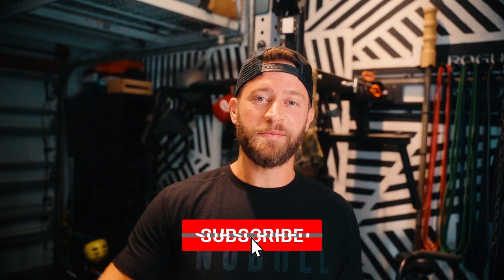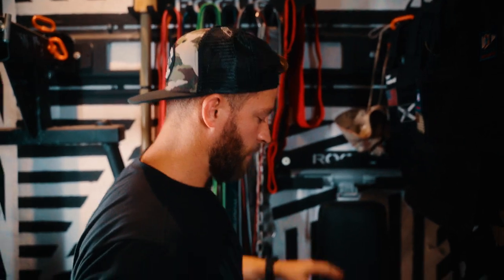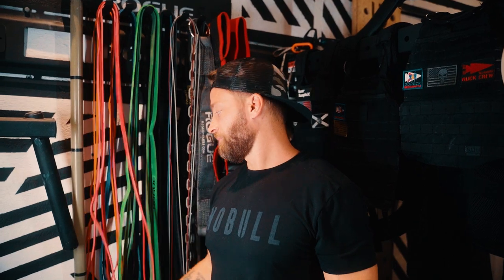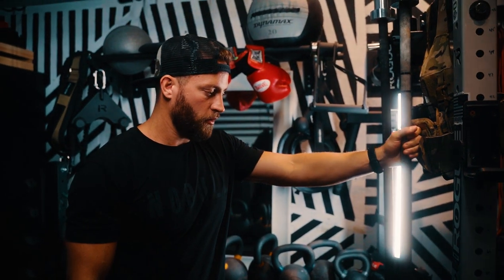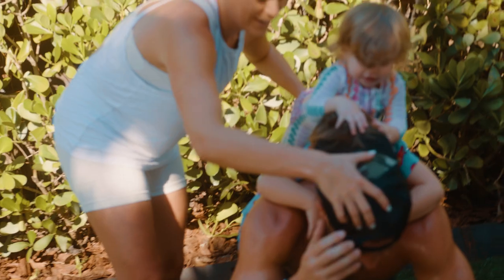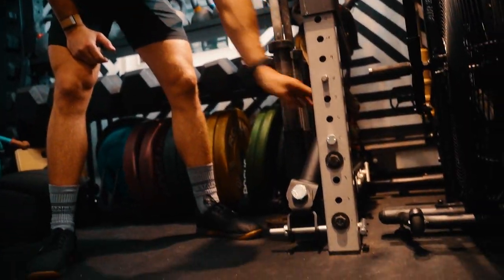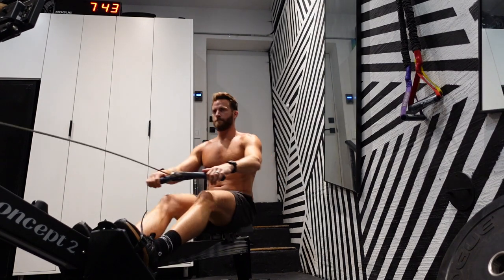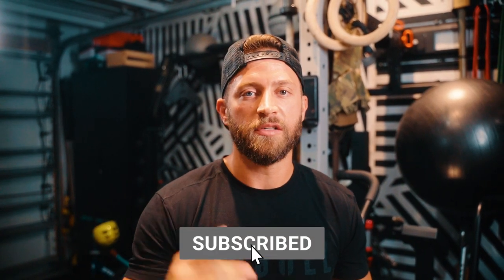Garage Gym Tour 2021 | Home Gym Setup | Rogue Folding Rack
Why have a garage gym you ask? Well how about a home gym tour and I'll tell you all the reasons and what home gym equipment I use. All in a 1 CAR GARAGE!

I've seen lots of garage gym videos and I always felt like none of the setups really fit what I was looking for. I wanted to something that I knew someone really used and that didn't require tons of space.

The fact I can get workouts now at home without sacrificing my ability to train how I want, and the fact I can get rid of the commute time, crowded gyms, and class schedules just gives me back more time which is invaluable! The bonus is I get to have my kids and wife involved with workouts so it becomes family time too which is also always hard to come by with a busy work/life schedule.

Most of the equipment you see in my gym is from Rogue because they have outstanding quality and are American made. I felt that when it comes to equipment that I will use daily I wanted very reliable and safe first and foremost. I'm happy to help out of you are planning a home gym as well just drop it in the comments section as well.